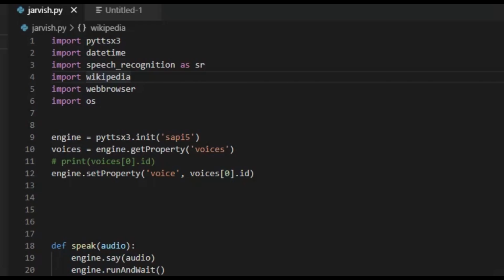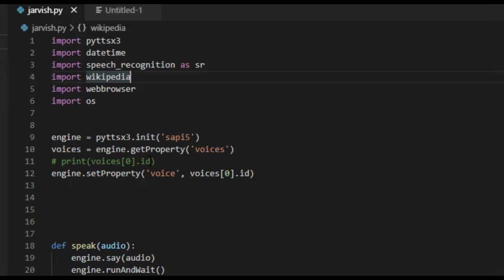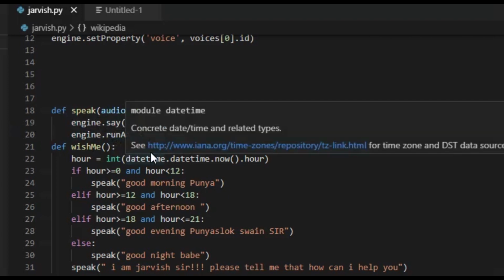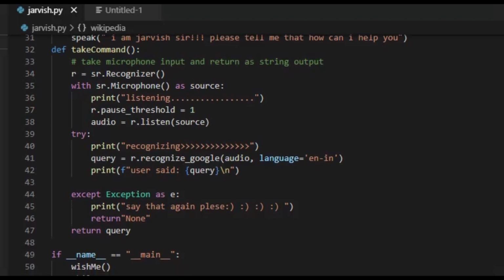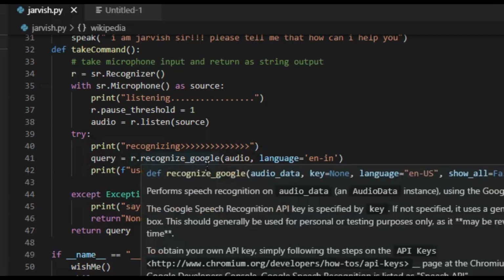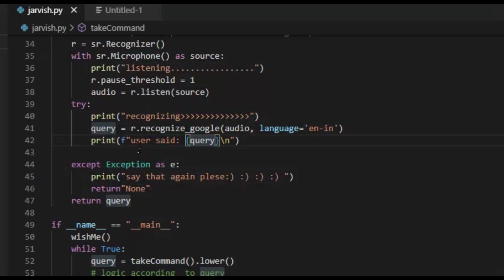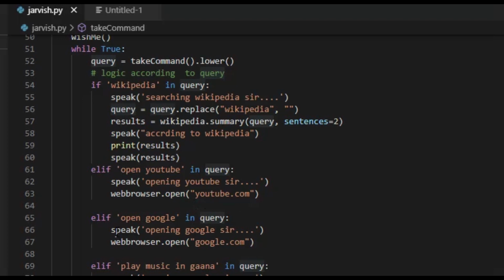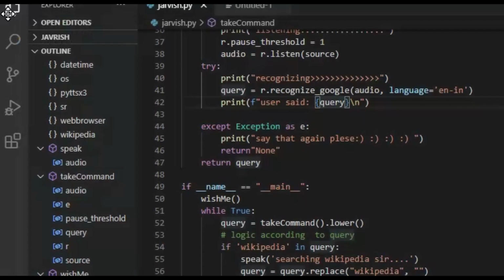VOICE ASSISTANCE|| ARTIFICIAL INTELLIGENCE POJECT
Have you ever wondered how cool it would be to have your own artificialintelligence assistant? Imagine how easier it would be to send emails without typing a single word, doing Wikipedia searches without opening web browsers, and performing many other daily tasks like playing music with the help of a single voice command. In this tutorial, I will teach you how you can make your personal A.I. assistant using python .

It can send email for you.
It can play music for you.
It can open youtube for you.
It can do wikipedia searches for you.
It is capable of opening websites like Google, Youtube, etc., in a web browser.
It is capable of opening your code editor or IDE with a single voice command.